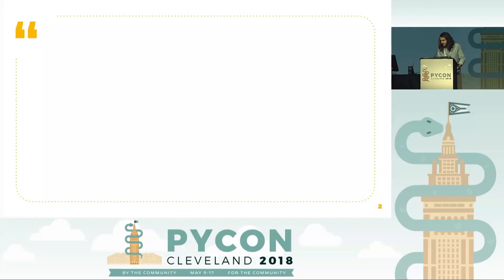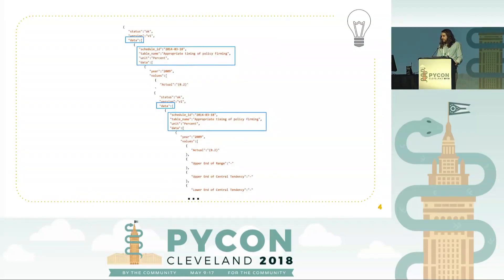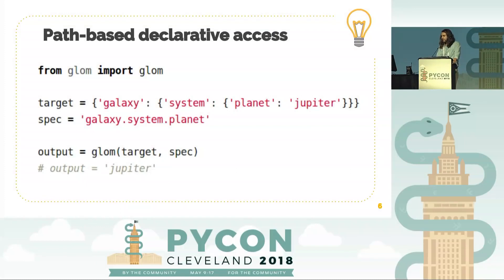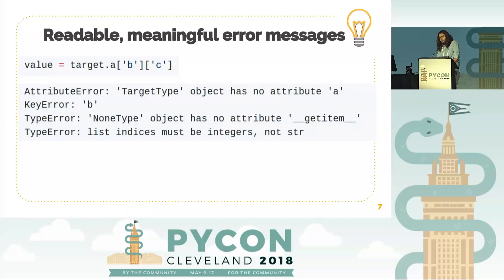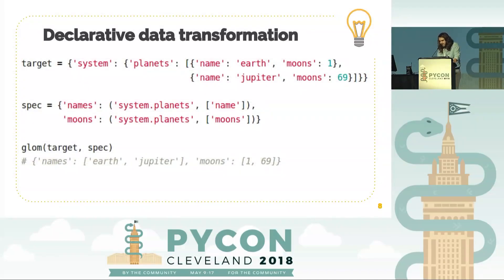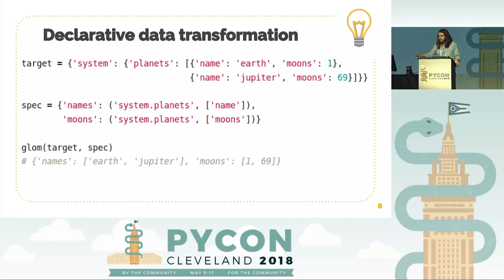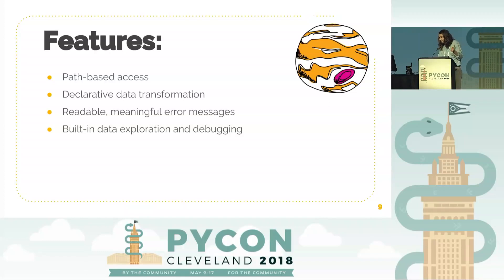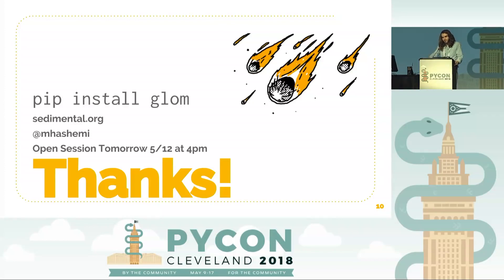Mahmoud Hashemi - Restructuring Data with Python - PyCon 2018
Not technically a Pyninsula talk, but a Pyninsula lightning talk turned into a PyCon lightning talk! Originally presented on Friday, May 11, in Cleveland, Ohio. (Full video